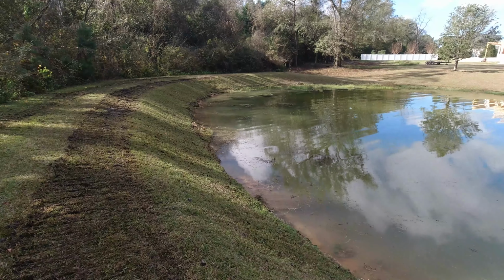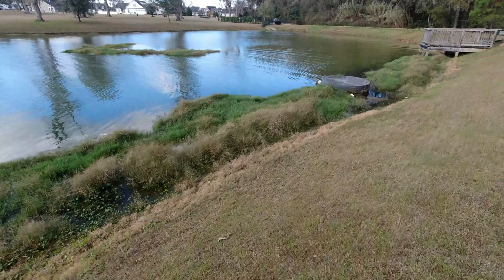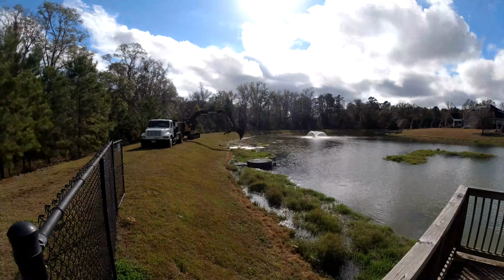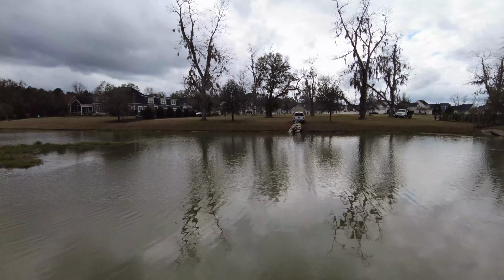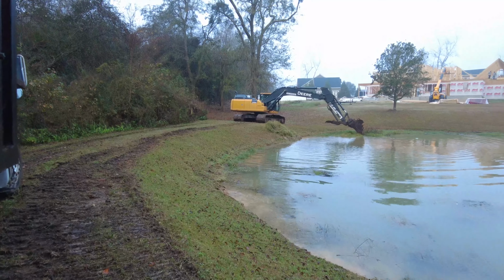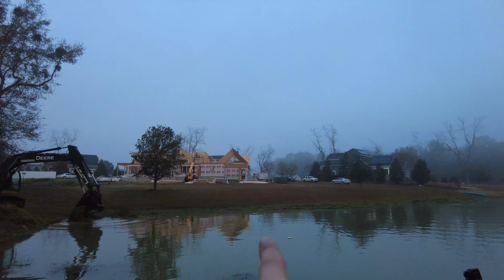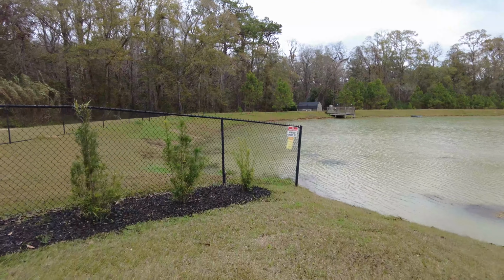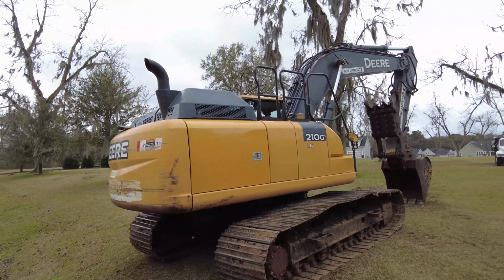Cleaning Weeds Out of a Pond with big excavator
Cleaning weeds and grass out of a pond using a John Deere 210g excavator.
Pond Maintenance